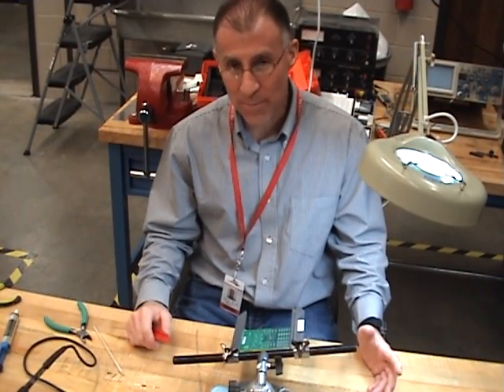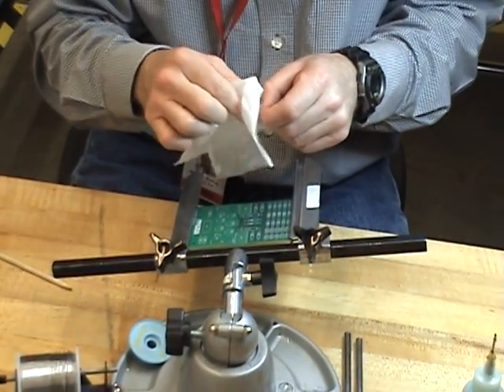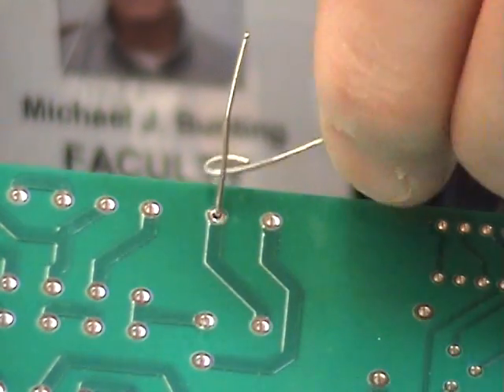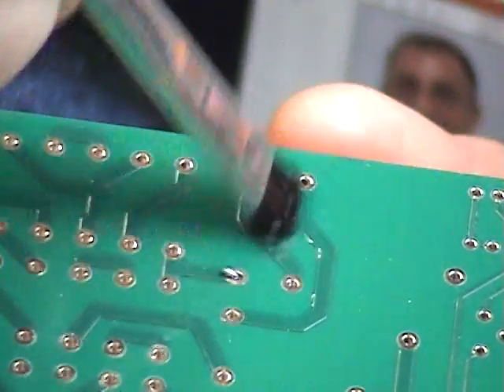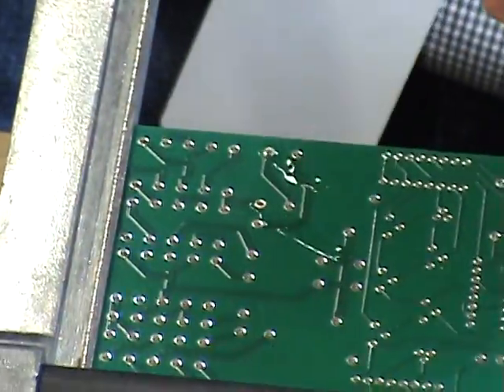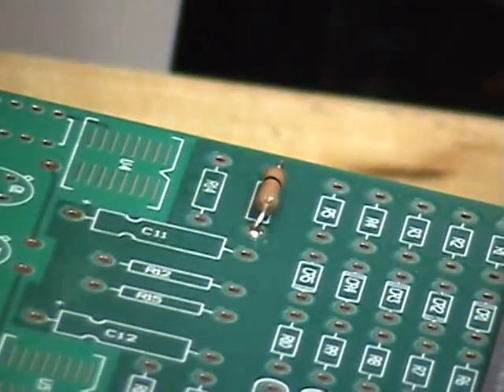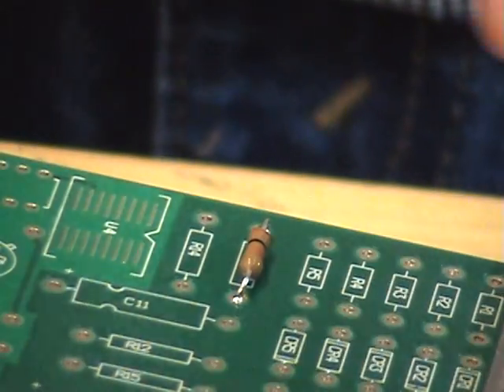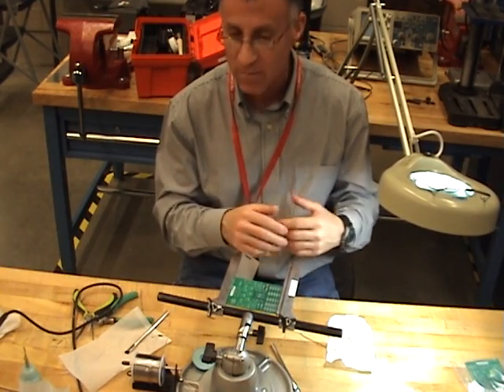*EXPERT LEVEL* Soldering Tutorial #5 TTC Avionics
NASA Certified Instructor Mike Bunting demonstrates proper through-hole soldering.